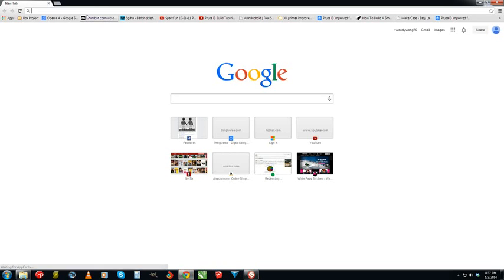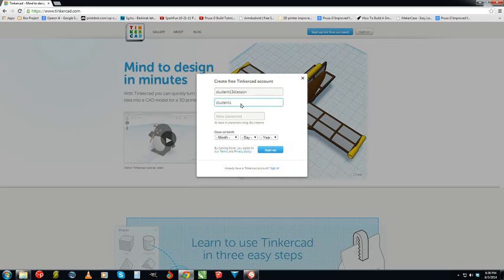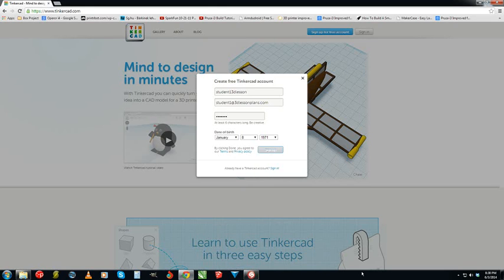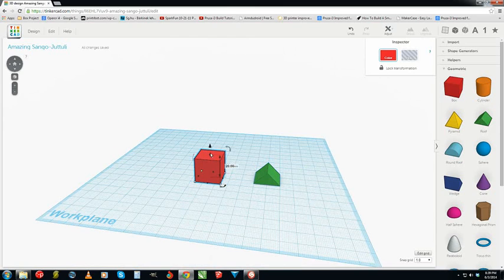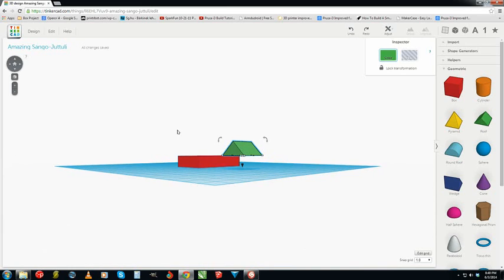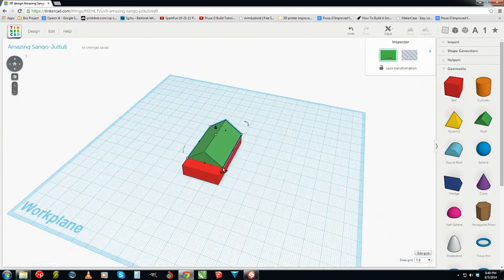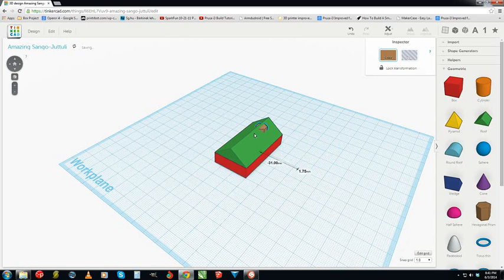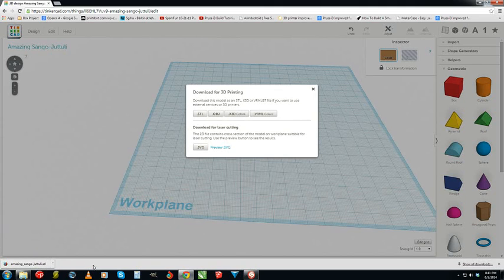Learn to Design 3D Printer Objects in 5 Minutes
There is a new, updated version (2018) of this video.